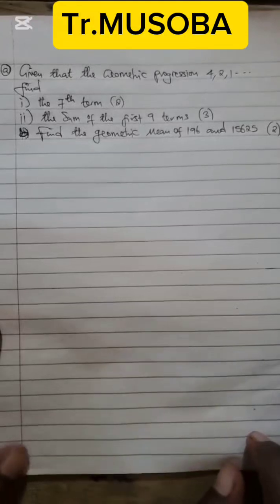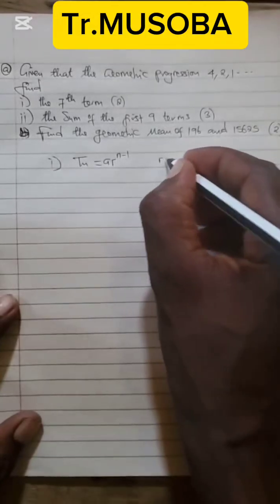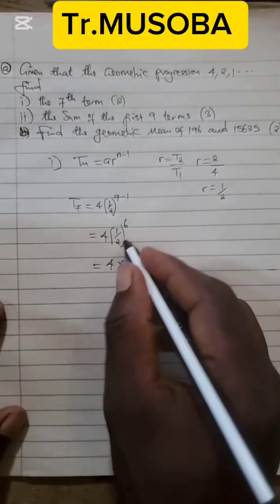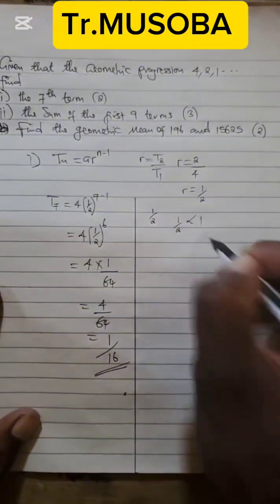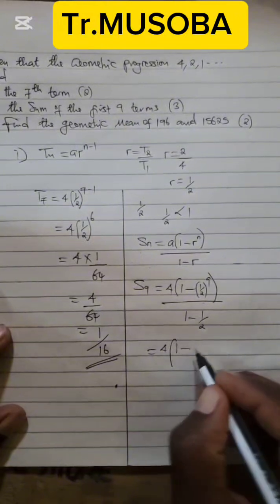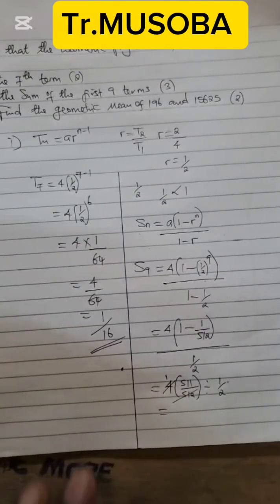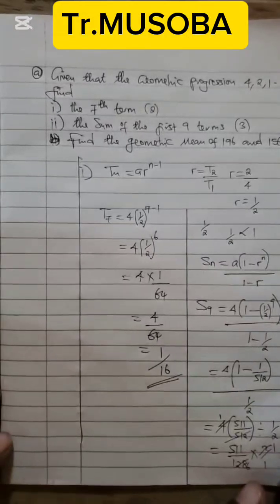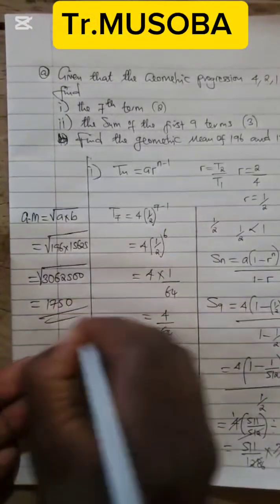How to answer questions on Geometric progression paper 2